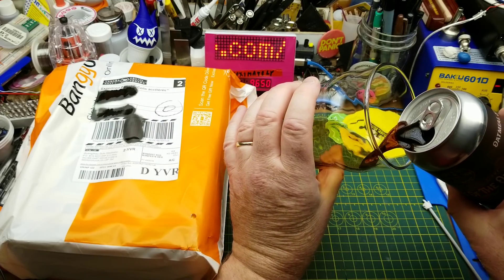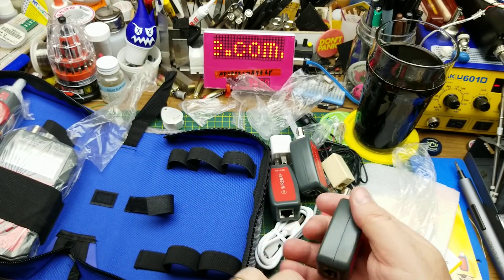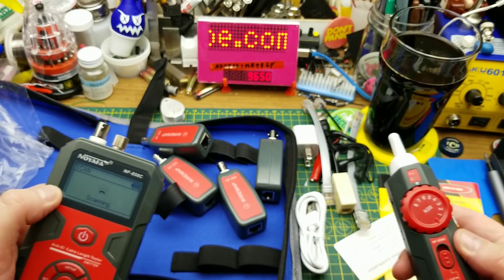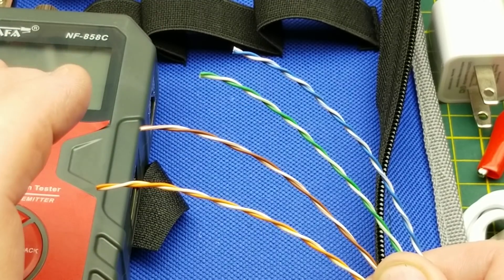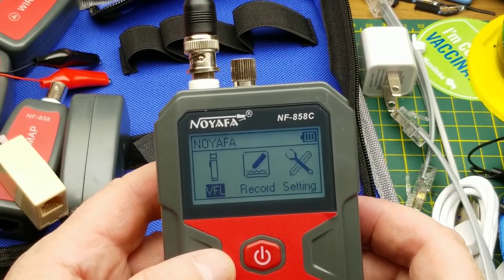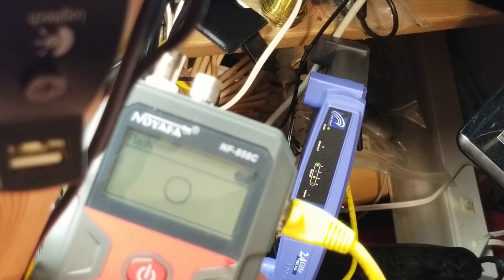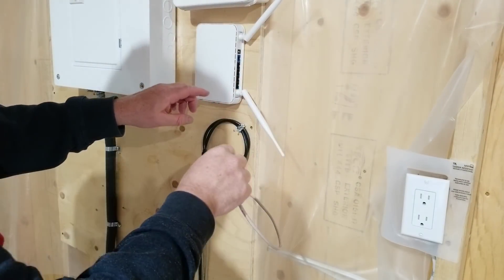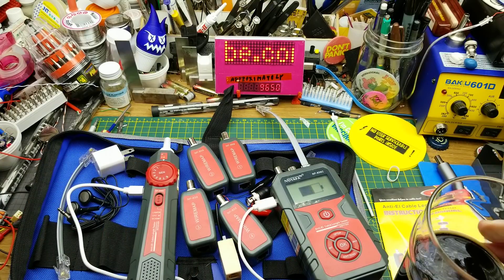Ethernet cable tester - first look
Today I'm taking a rambling unscripted (and slightly chaotic) first look at a cable testing kit that Banggood sent for review.

And I put it to work to see if it is a worthy addition to my test equipment collection.